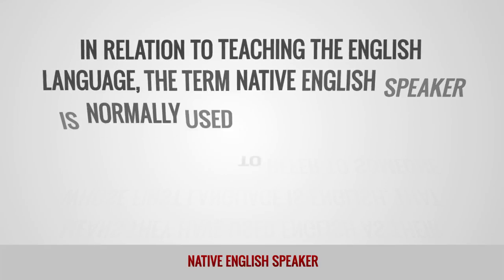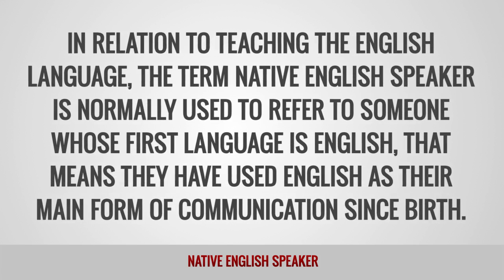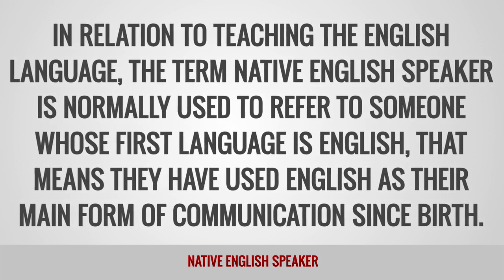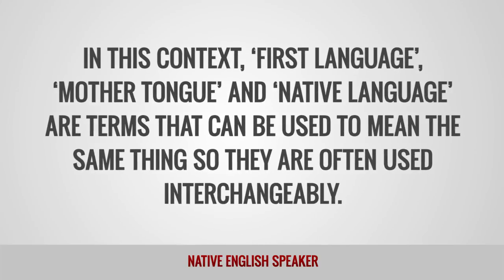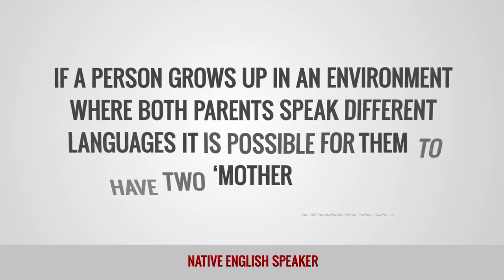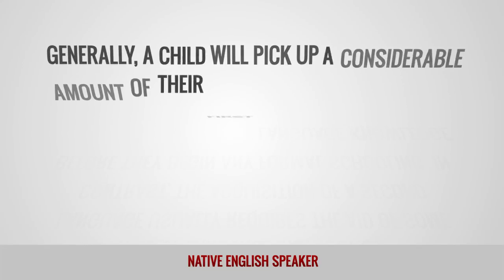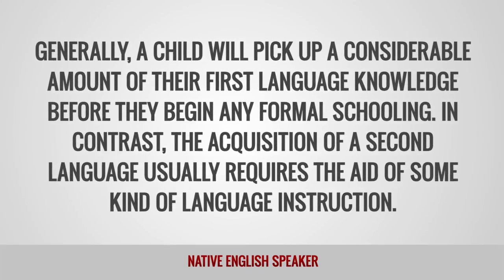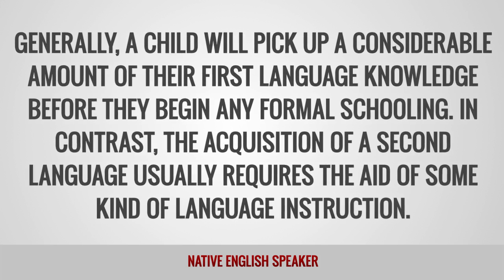ITTT Glossary - Native English Speaker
In relation to teaching the English language, the term native English speaker is normally used to refer to someone whose first language is English, meaning they have used English as their main form of communication since birth.

Are you ready to Teach English Abroad?